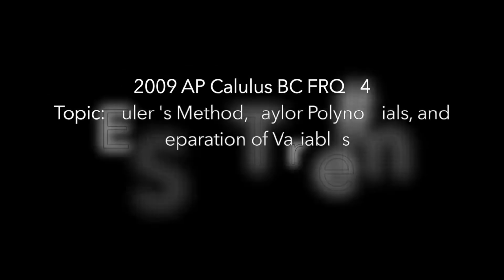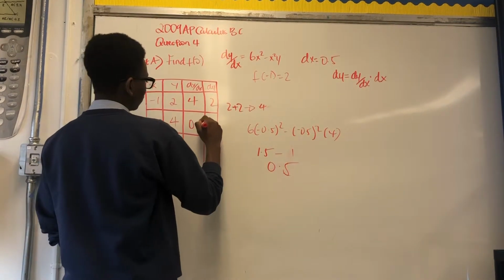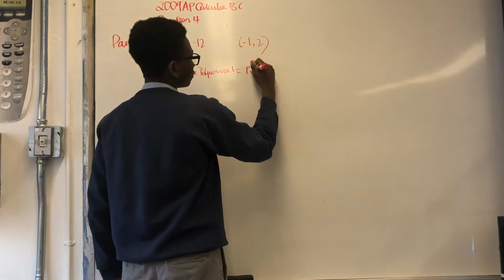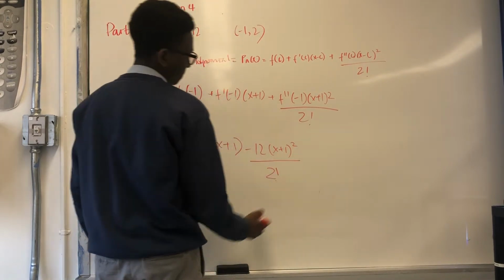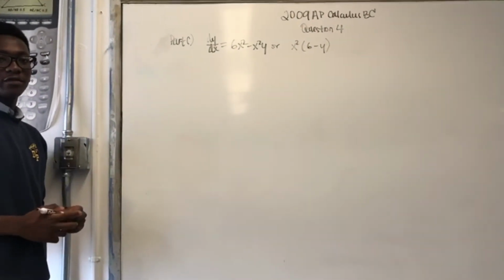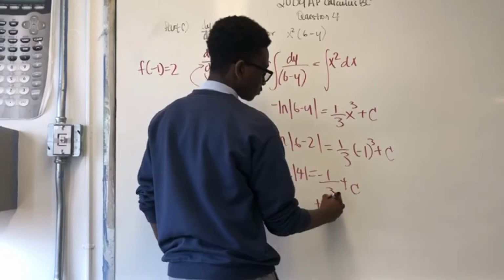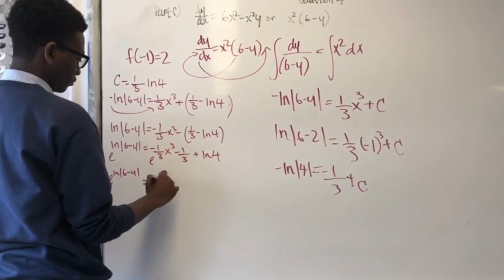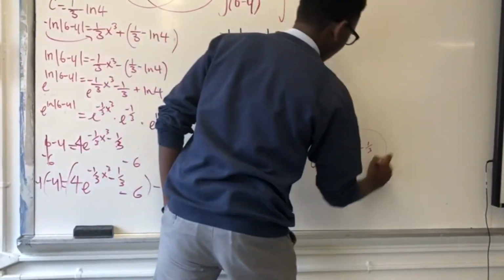2009 AP Calculus BC FRQ #4 Topic: Euler’s Method